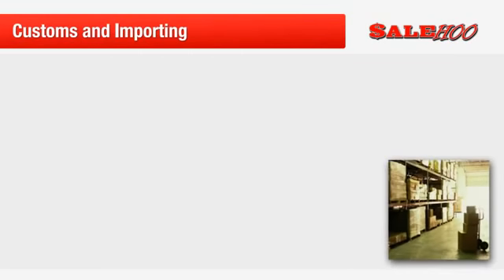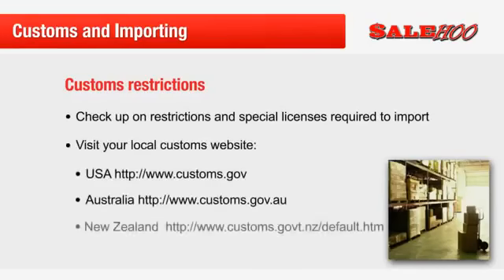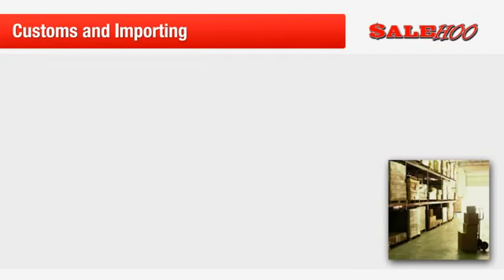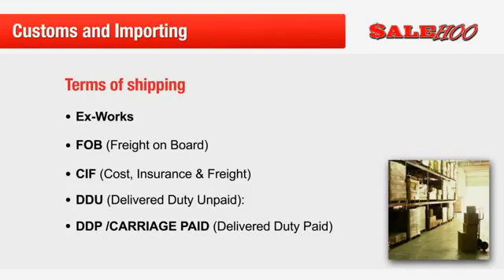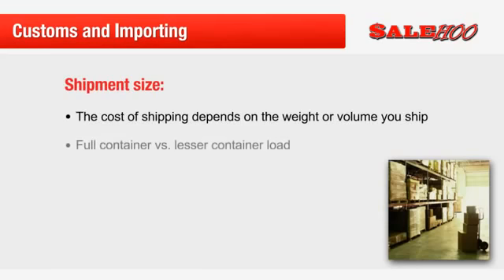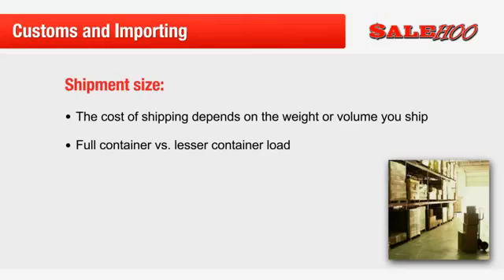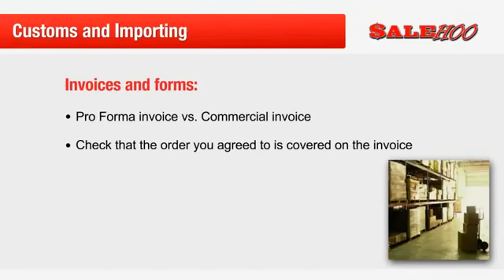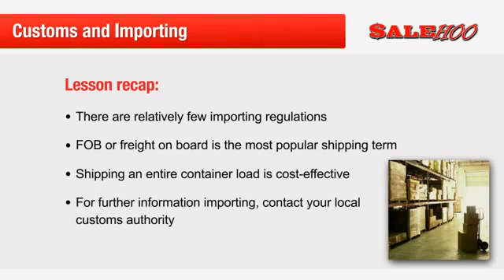Finding Drop Shipping Companies & Wholesalers | How To Start An Online Store for FREE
Get the #1 tool that eBay PowerSellers use to find trusted Wholesalers and Dropshippers

Get access to over 8,000 verified legitimate suppliers, and over 1,000,000 legitimate products.

Find exactly what you're looking for and discover new high-profit items to sell!

• Unlimited income potential
• Little or NO start up costs
• Expert advice from experienced online sellers
• Hand-holding business support the whole way
• Meet 8,000 suppliers with 1.6 million products
• Work from home and fire your boss!

Finding Drop Shipping Companies & Wholesalers | How To Start An Online Store for FREE - We help over 100,000 people just like you sell products on top marketplaces around the world!

What do our members say about SaleHoo?

1st Review
I joined SaleHoo approximately 6 weeks ago, and already I have used products gained through SaleHoo for drop shipping in Australia.

Including cool Fire Extinguisher and hydrant lighters and LED light Ear cleaners. As well as MP4 and MP3's. I am very happy with SaleHoo as it has not only offered me the chance to find the products I am looking for, but it has given me the security to purchase with the great reviews by other members. The forum is a great place to get advise or just flick through and read to gain valuable information for my own benefit.

The website is clear and easy to navigate with supplier information readily available. I have also found products at fantastically reduced prices that have made me realise I can buy wholesale not just dropship therefore making my profits higher! I have told so many people of my exciting find joining SaleHoo, though I must be honest I don't tell the people that would sell like me... Its my secret weapon!! - Finding Drop Shipping Companies & Wholesalers | How To Start An Online Store for FREE

— Elizabeth Bratcher, AU

2nd Review
I am a 17 yr old high school student from a small rural town in New Zealand and I have been successfully using salehoo for over a year.

I am a 17 yr old high school student from a small rural town in New Zealand and I have been successfully using salehoo for over a year. After trying for several months to find reliable wholesalers with quality products I stumbled across Salehoo and all my questions were answered.

What is your favorite thing about making money online?
After just my first month using wholesalers recommended by Salehoo, along with great tips from the Salehoo forum I was turning 300-400% profits on every item I sold! Since then I have diversified my inventory and now have a steady business making good money each week, doing nothing more than sitting at my computer and making the occasional trip to the post office.

You truly could not make a better investment with anything else, whether you are starting out in the importing game, or a seasoned player, Salehoo is the number one resource for all those people who are looking to get ahead. If a kid from down under can make it work then so can you!

— Tom Ainge-Roy, NZ

3rd Review
I was aware of eBay's existence for a long time, but never thought of it as a place to make money, just as somewhere to find things to buy.

But one day I decided to give eBay selling a shot, and I listed my first auction: my entire Michael Jackson CD collection. To my surprise, a woman from Greece bought them, and the surprise success gave me the eBay bug -- I wanted to sell more!

Within weeks, I found SaleHoo and decided to join because I felt it looked like a professional and warm place, where people really wanted to help each other. I hoped to benefit by getting some tips from pro sellers that would help steer me in the right direction and avoid potential blunders. I also needed to learn the basics of eBay selling: How to find the right price, the right product to sell, and the techniques to sell it successfully.

I found SaleHoo's forum immensely valuable: People explained everything I needed to know and that made me change his strategies. During the time I have been a member, I have received advice on a wide range of questions, from the difference between supplier types, to where to find video game suppliers and how to use eBay's Selling Manager Pro. I like the fact that I know that people will answer my questions always.

With SaleHoo's help, me and my wife are now Top-Rated Sellers, with our own eBay store stocking Judaica and Holy Land items. SaleHoo's tips, feedback and personal emails have been critical in getting me where I am today. - Finding Drop Shipping Companies & Wholesalers | How To Start An Online Store for FREE